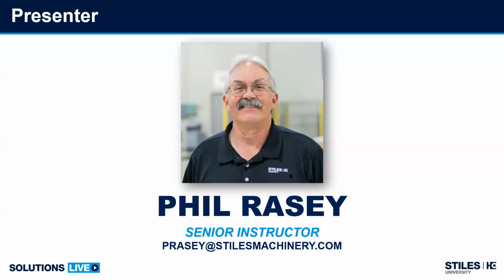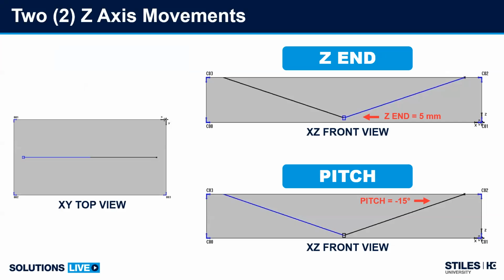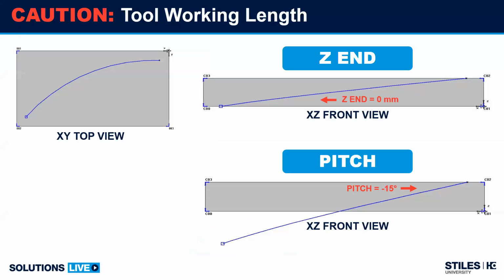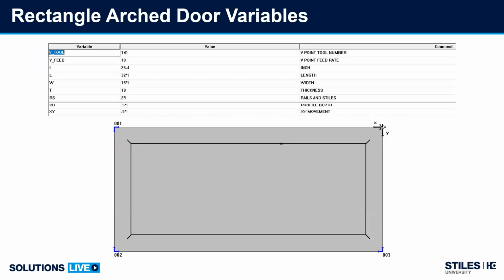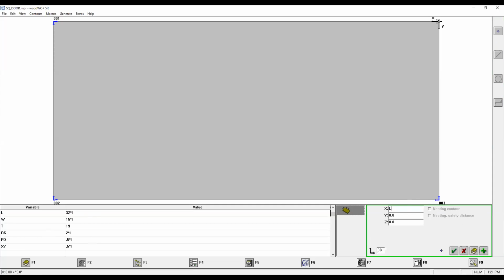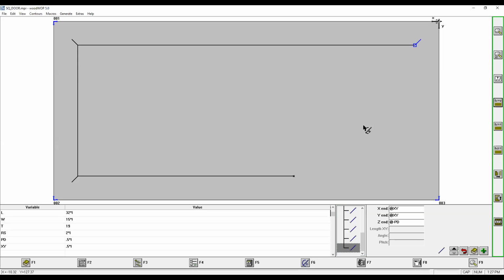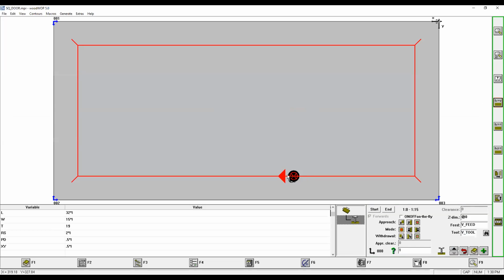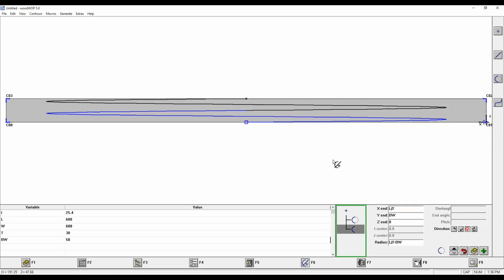woodWOP 5 Contour Macros – SOLUTIONS LIVE Series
Learn more about contour movements in the Z axis, trimming macro parameters and contours in Z VS. ON/OFF the Fly option.